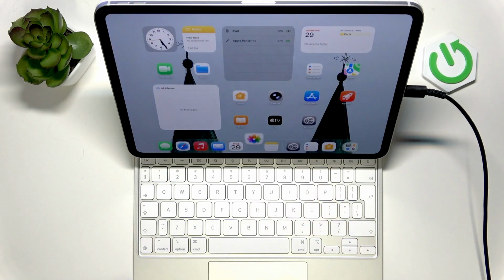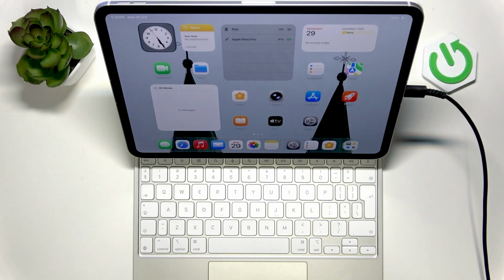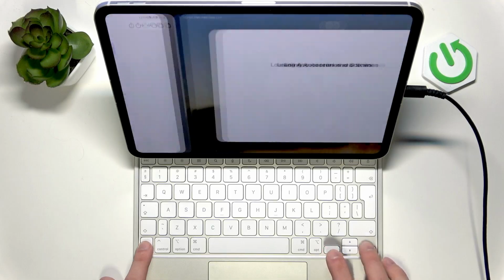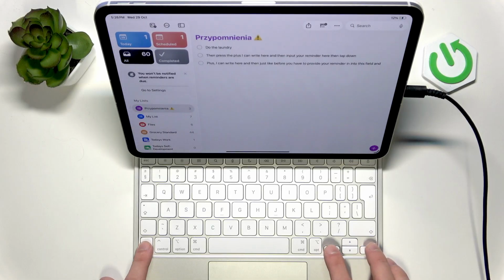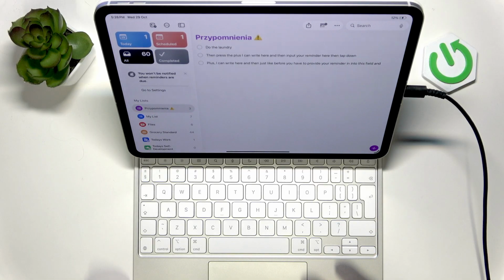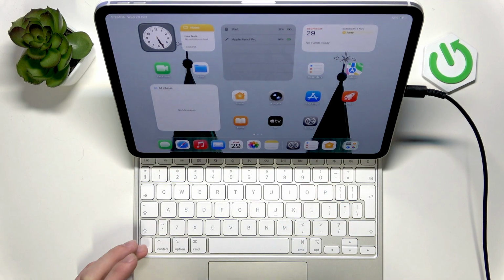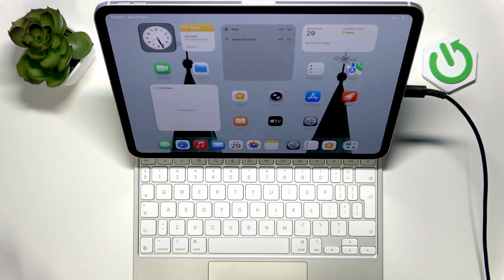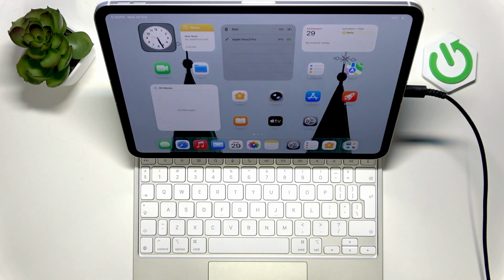APPLE iPad 11th Gen Wi-Fi + Cellular – Keyboard Shortcuts Explained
Discover how to use keyboard shortcuts on your APPLE iPad 11th Gen Wi-Fi + Cellular to boost your productivity and navigate your device more efficiently. In this video, we walk you through the essential keyboard shortcuts, including how to switch between open tabs, access background apps, return to the home screen, and more. Whether you’re new to iPad or want to make the most of your keyboard, these tips will help you save time and get more done. Learn how to use the globe key and other combinations to unlock powerful features on your iPad 11th Gen Wi-Fi + Cellular.

How to use keyboard shortcuts on APPLE iPad 11th Gen Wi-Fi + Cellular?
How to switch between apps using keyboard on APPLE iPad 11th Gen Wi-Fi + Cellular?
How to open home screen with keyboard shortcut on APPLE iPad 11th Gen Wi-Fi + Cellular?

0:00 Introduction
0:07 Accessing keyboard shortcuts with the globe key
0:22 Switching between open tabs
0:30 Opening background apps
0:39 Returning to the home screen
0:45 Using Siri and sticky notes shortcuts
1:08 Opening and closing settings
1:13 Conclusion